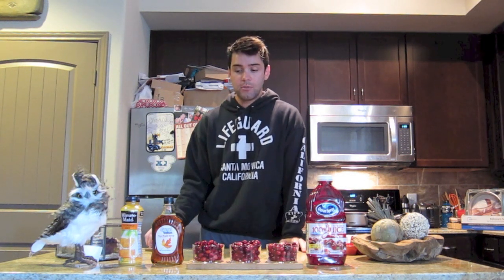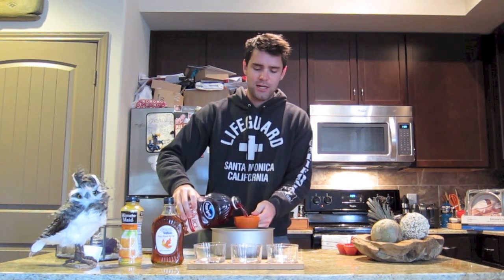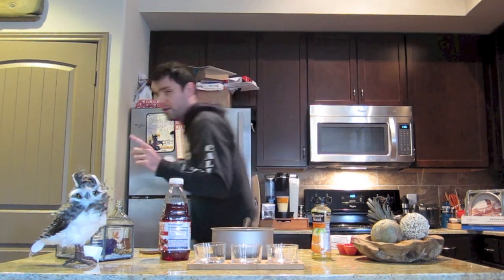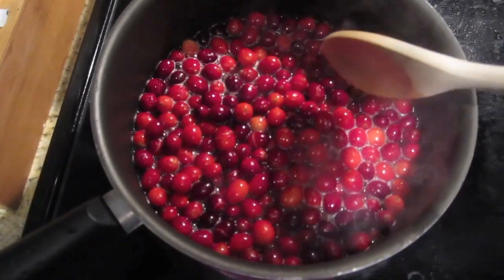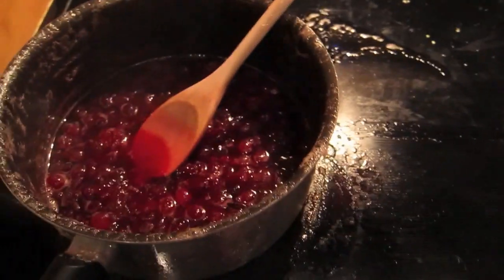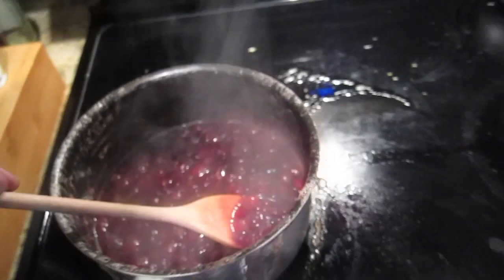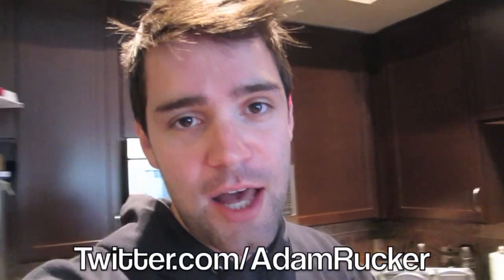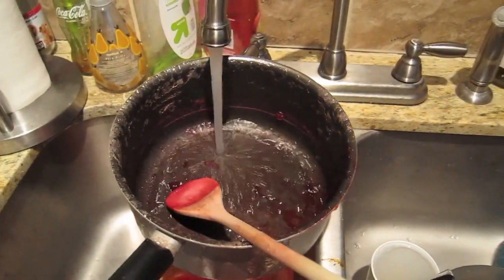How to Make Cranberry Sauce: Happy Thanksgiving!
Well first and foremost, HAPPY THANKSGIVING yall! Today is a day all about eating and, oh ya, giving THANKS! So I had to prepare something to bring to my family feast tonight and I waited till the last minute, per usual, so I thought I'd make a video How To just in case YOU also forgot and needed something fast to whip up. Thanks to the Pioneer Woman, I got a quick and easy recipe to prepare for cranberry sauce. So I'll walk you through all the steps and get you on your way to culinary greatness!

Comment Question: What are you bringing to Thanksgiving? Or: What's your favorite Thanksgiving dish?!

Secret Comment Word: gobble!